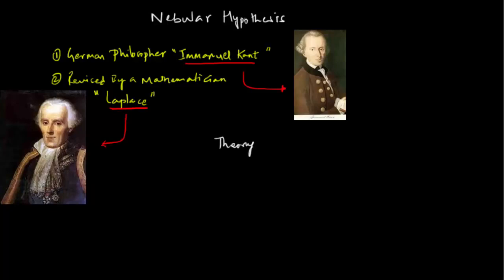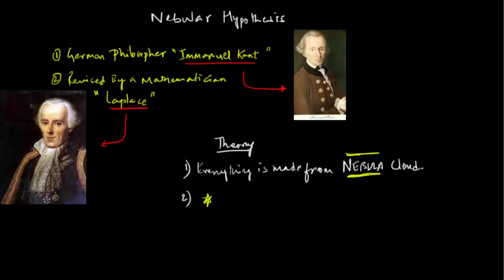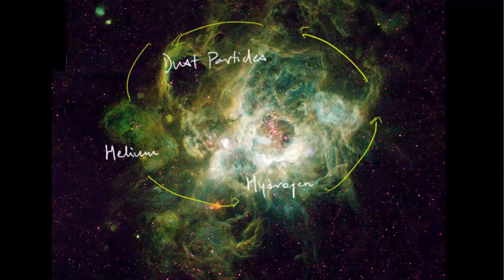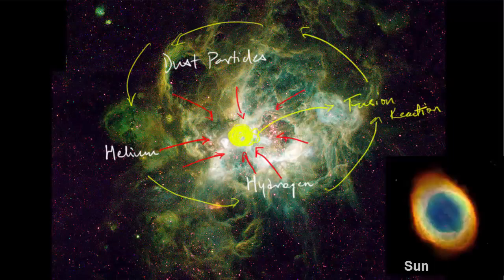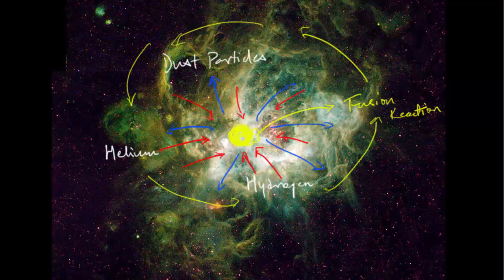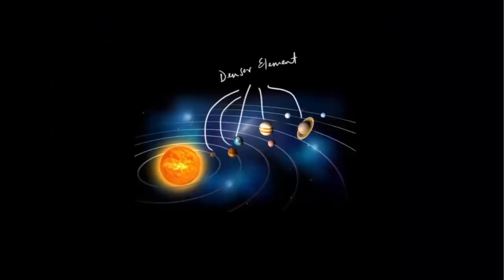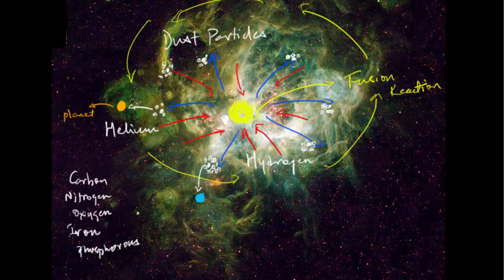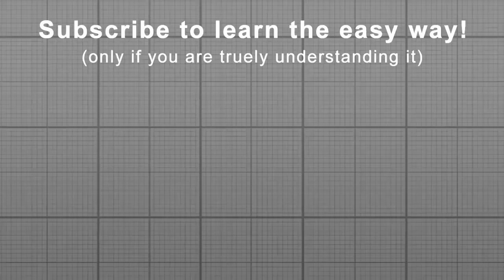Nebular Hypothesis - Origin of the Earth Solar system